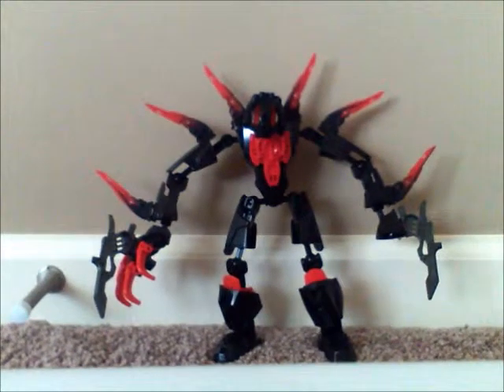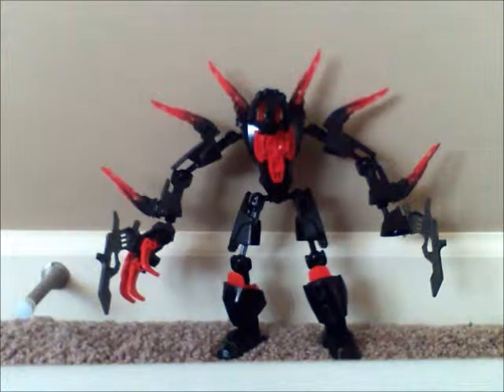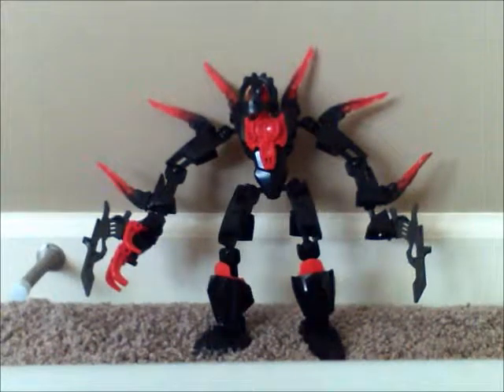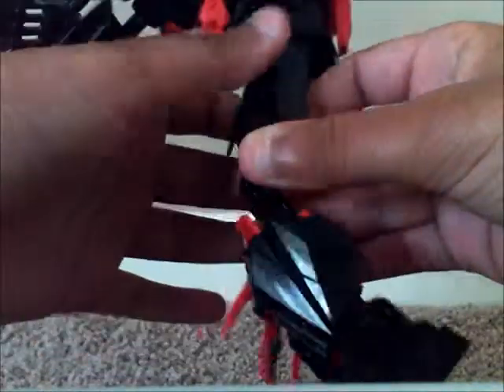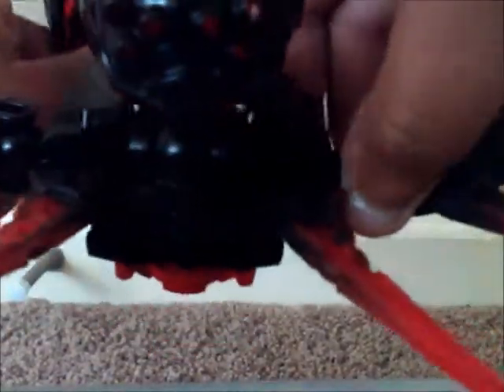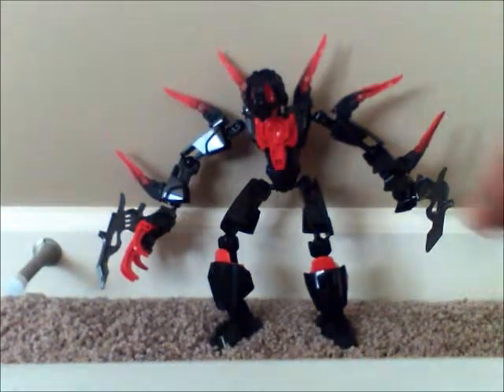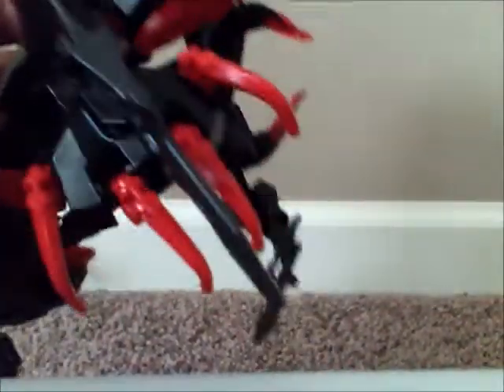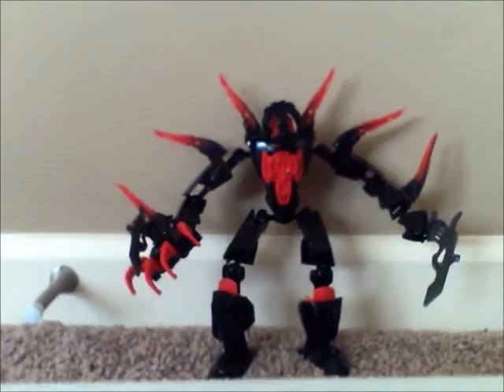Hero Factory Moc Brain Lord Minion #1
Leave in the comments what you think about the background music.